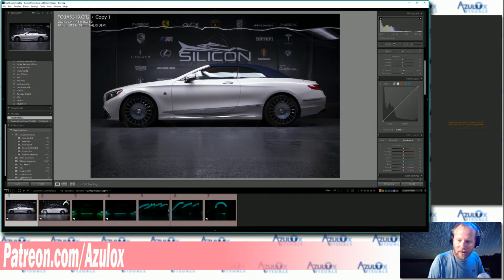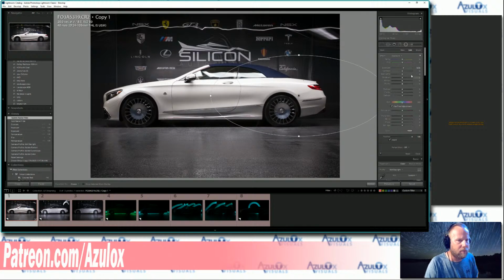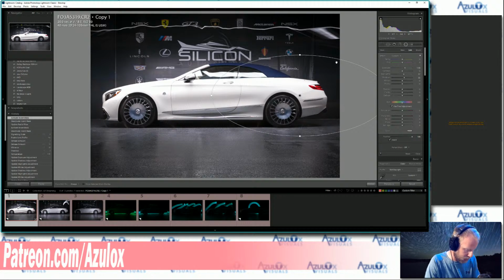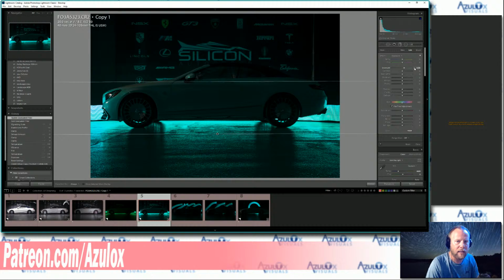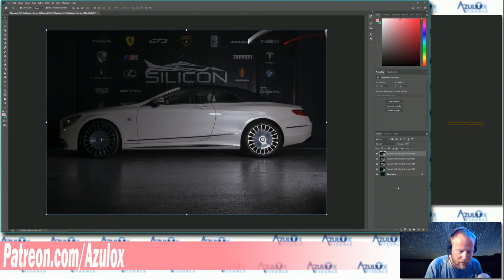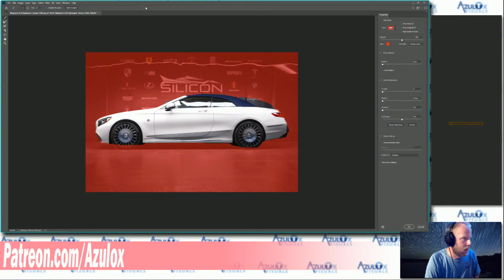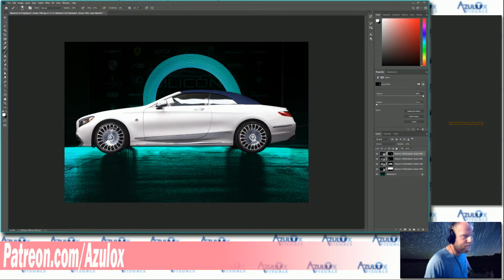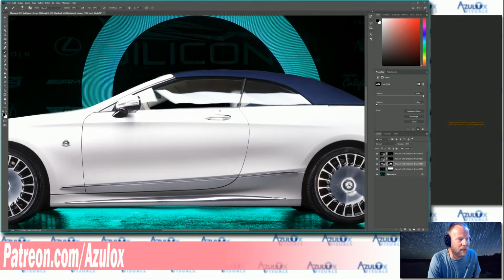Learn Lightroom Livestream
Josh walks through his processing from a recent automotive shoot. Going to start with Raw Files through finished Light painting Composite in Photoshop.